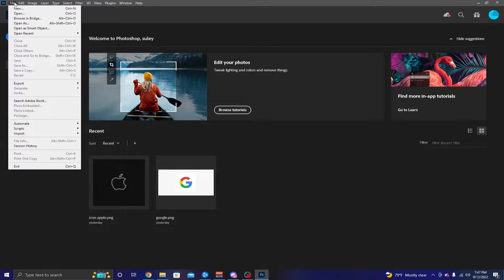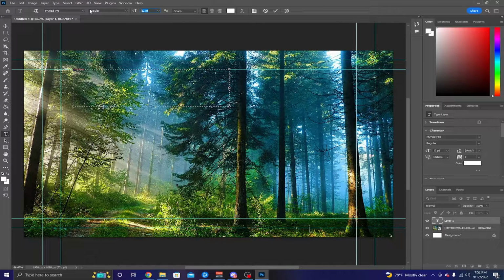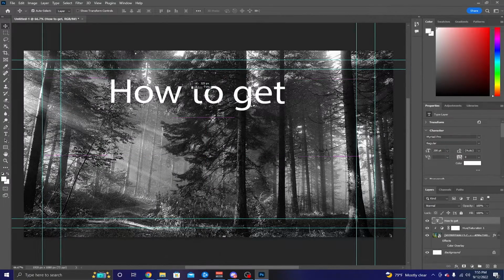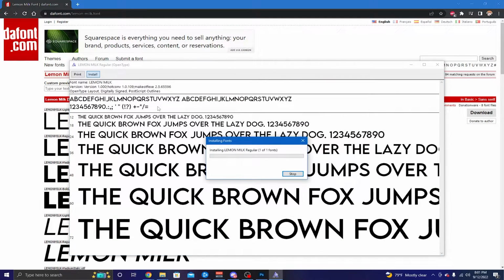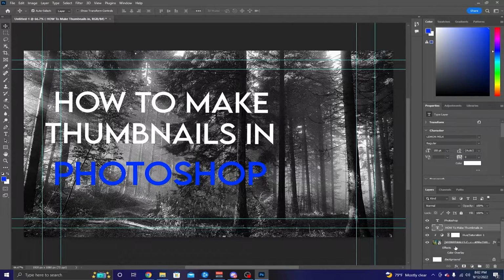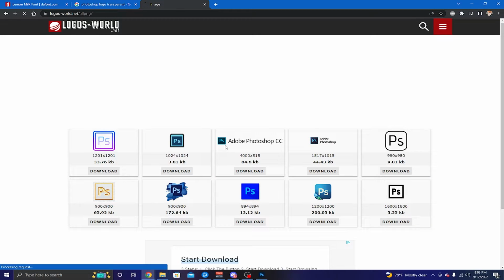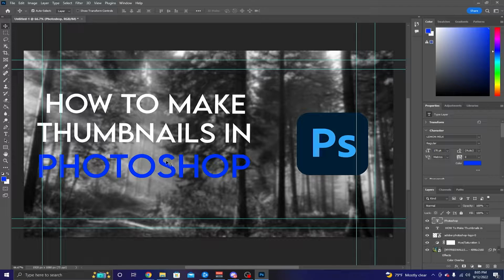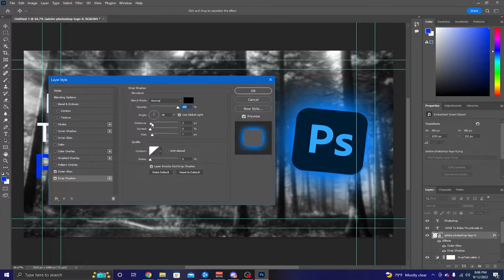How to Make a Thumbnail for YouTube Videos - Easy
Youtuber/Streamer

Coming Soon :0